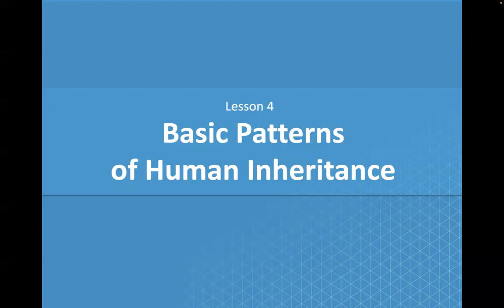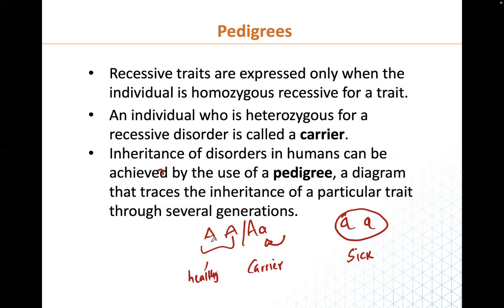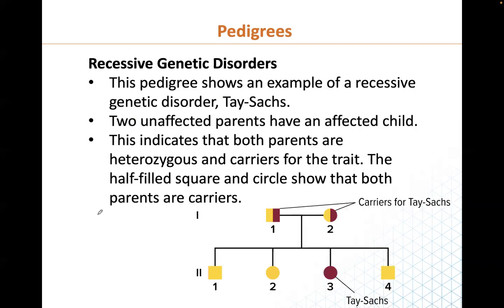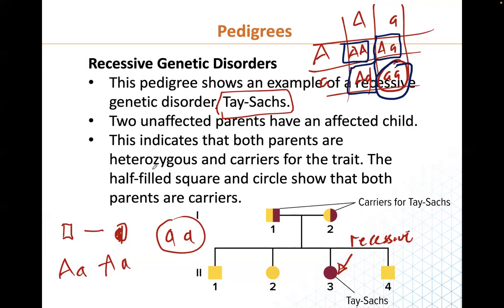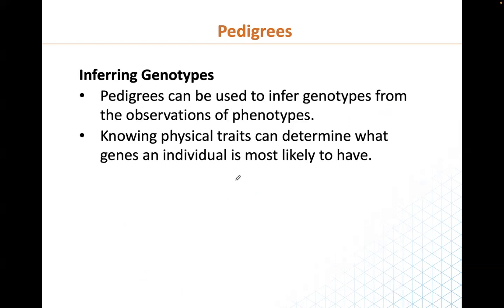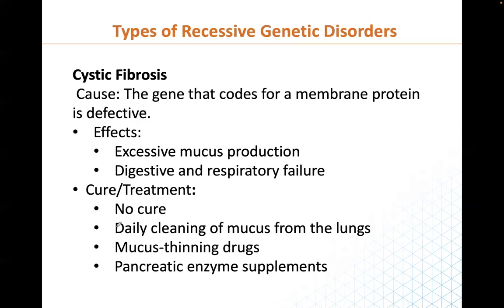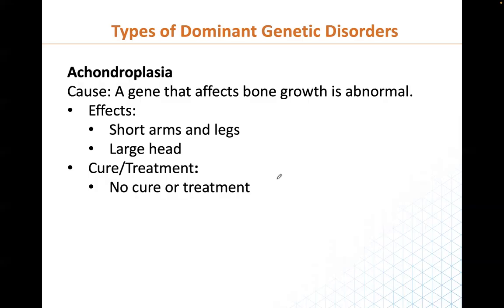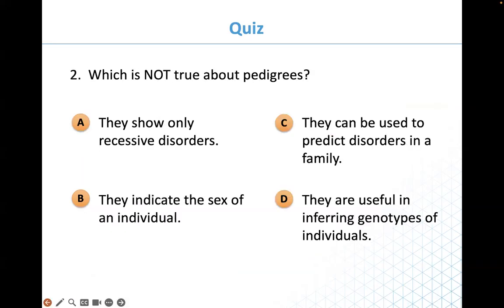Basic Patterns of Human Inheritance